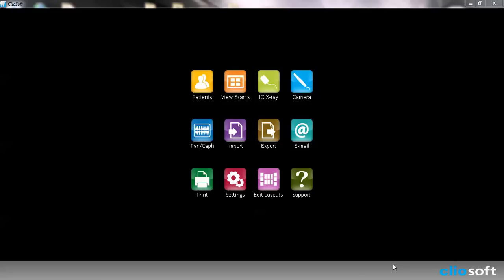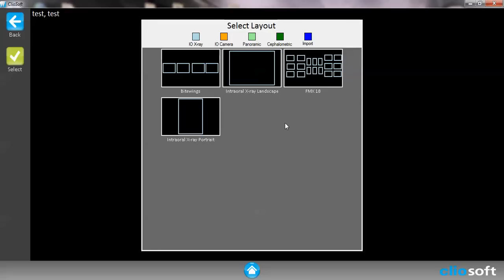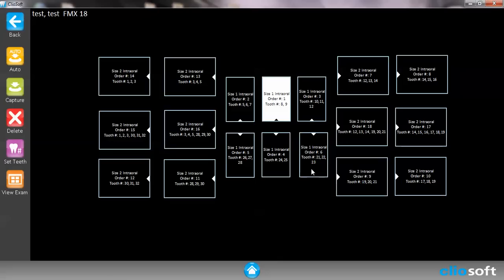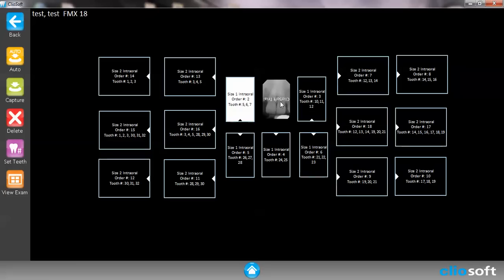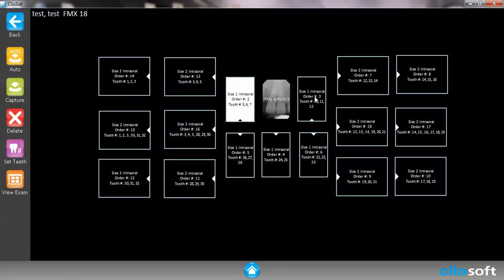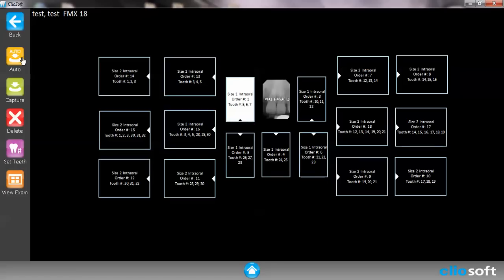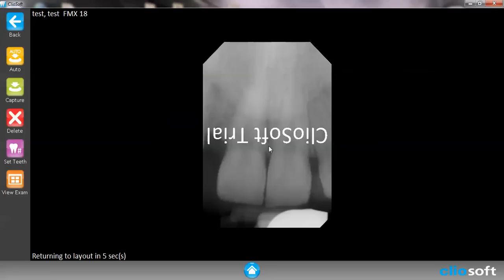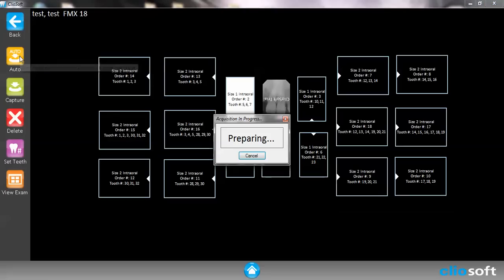Cliosoft Dental Imaging Tutorial #4: Taking an X-ray image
Take an FMX or bite-wing x-ray image in Cliosoft Imaging Software.

Cliosoft Digital Imaging software is a 2012 groundbreaking new dental software that provides Dentists and Dental Hygienists with an ease of use, touchscreen compatibility, and wide range of simple yet sophisticated features.